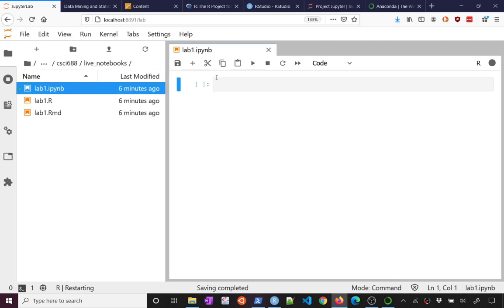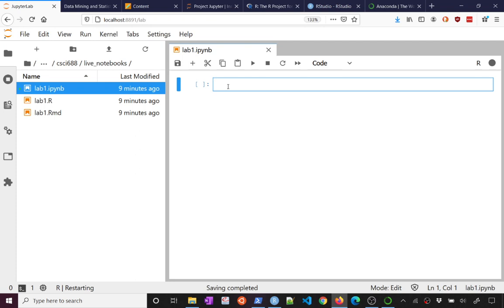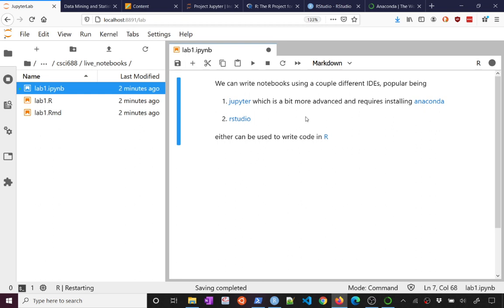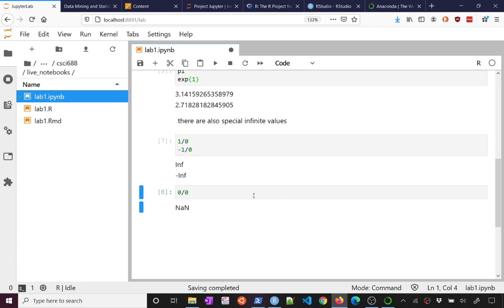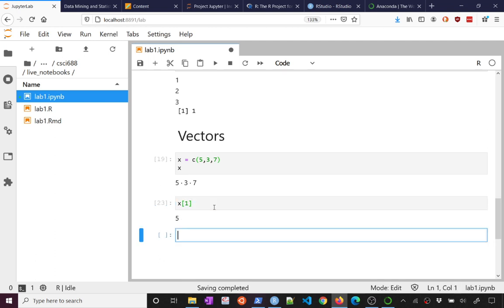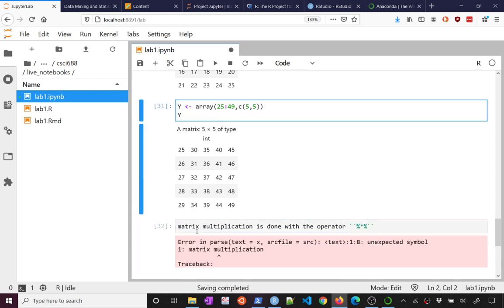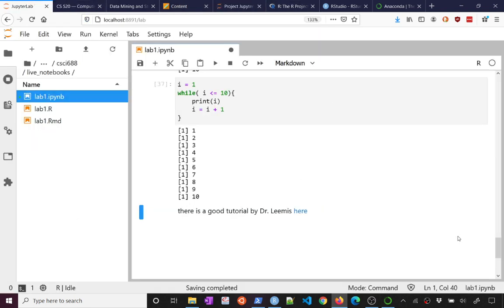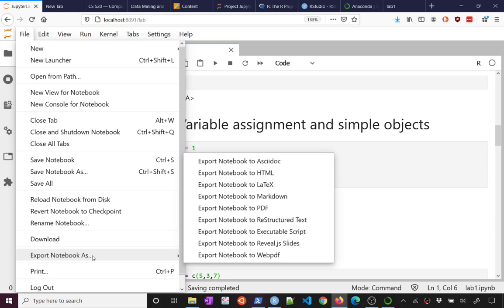688 S21 Lab1 - Introduction to R